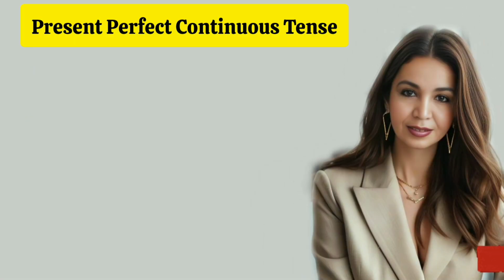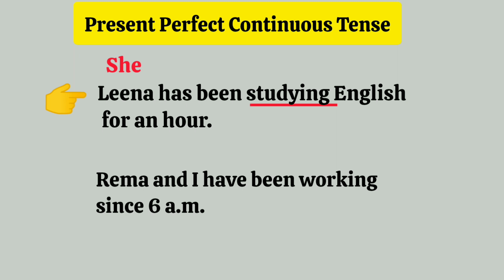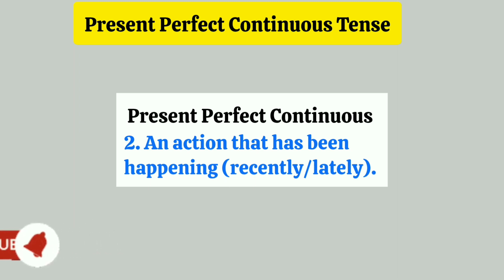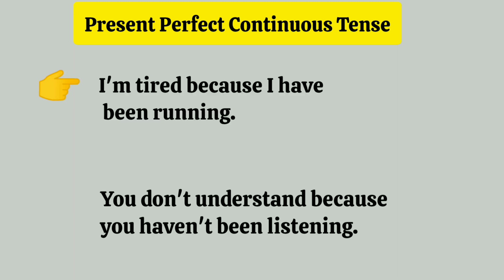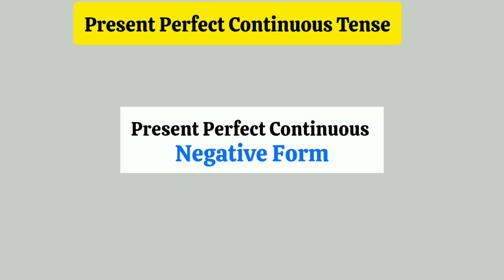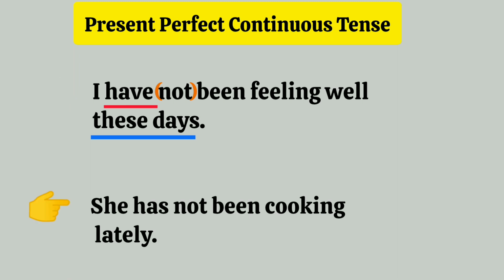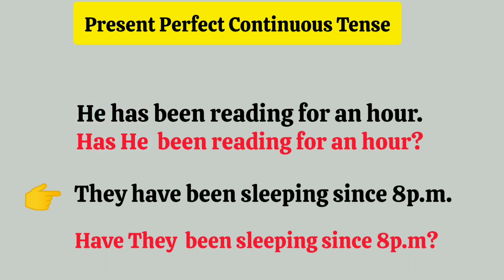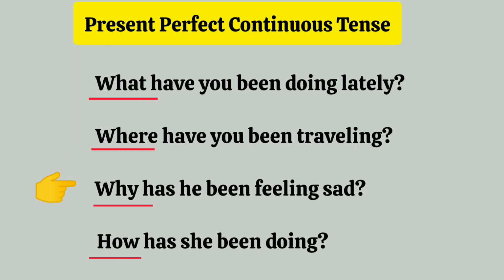👉 Present Perfect Continuous Tense Rules: How to Use It With Examples?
Present Perfect Continuous Tense: How to Use It, With Examples? What is present perfect continues? How to form questions?, How to answer wh questions? What are the rules for present perfect congratulations?

In this video you will learn:👇
The present perfect continuous (also known as the present perfect progressive) is a verb tense used to talk about something that started in the past and is continuing at the present time.
The formula is [have/has] + [been] + [present participle (verb + -ing)].
Words that mark time, such as recently and lately, are commonly used with the present perfect continuous tense.
Don’t use the present perfect continuous tense with stative verbs like own, be, and love. For these, use the present perfect tense instead.

More helpful videos:

Basic English Grammar- 6
How to convert English Statment to Questions. 👇

Basic English Grammar- 5 | How To Use Subjective Pronouns With (not)?

Basic English Grammar - 4 What Are The Contracted Forms Of The Verb (to be)?

Basic English Grammar- 1 / Use Of Articles (a/an) In 5 Minutes/

Basic English Grammar Course- 2 For Beginners/ Nouns

Basic English Grammar- 3 / How To Use Subjective Pronouns? (I, He, ...) For Beginners.